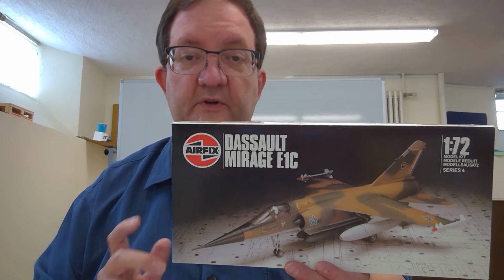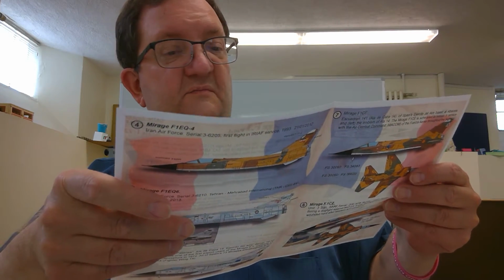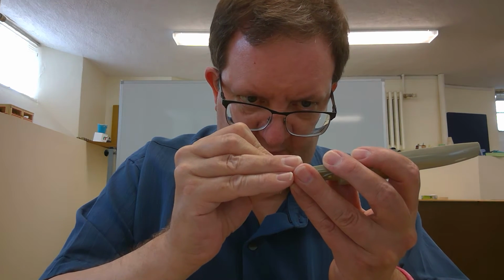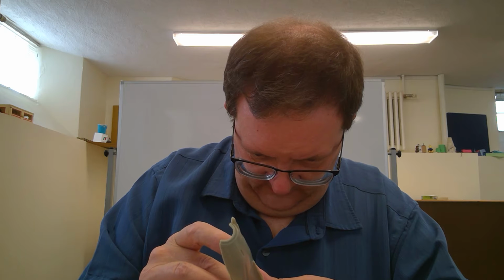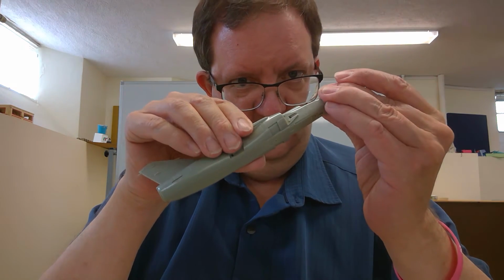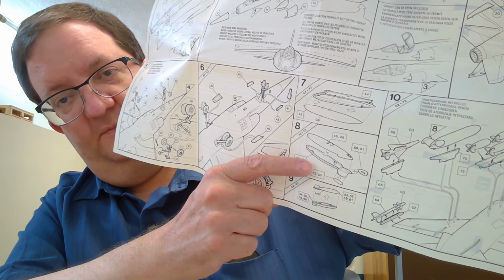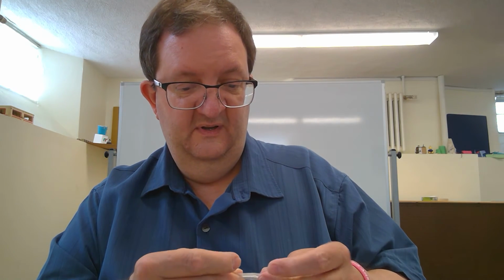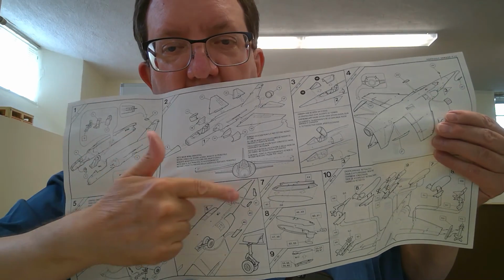Model Building - Mirage F1 C by Airfix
Mr. Alan of Smith Hill Library builds and reviews the Airfix Dassault Mirage F1 C jet fighter/bomber in 1/72 scale. He also discusses aftermarket decals such as Print Scale's set which includes markings for Iran, Iraq, Ecuador, Morocco, and more. Run time around 30 minutes.